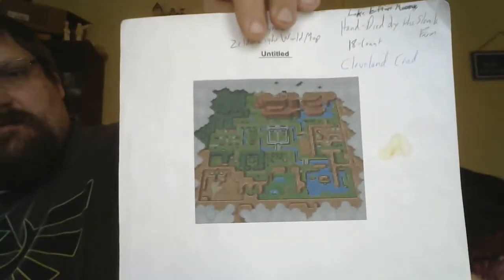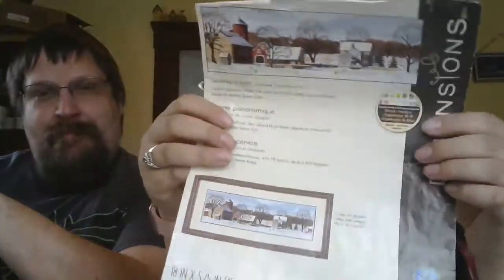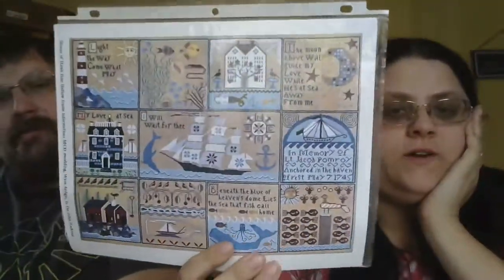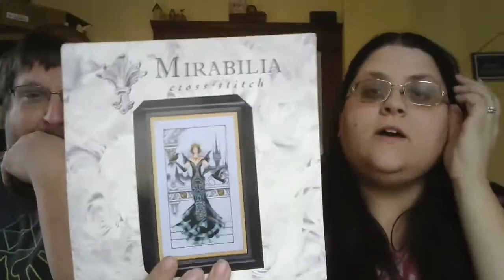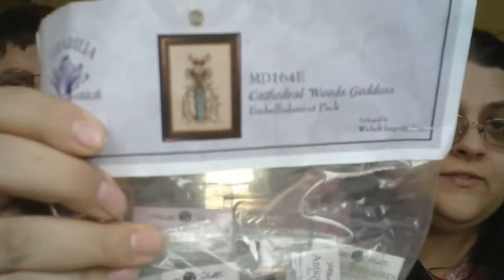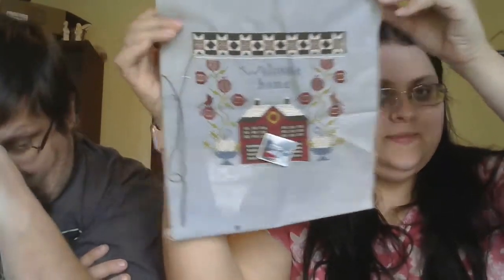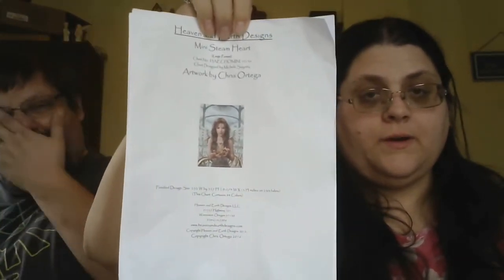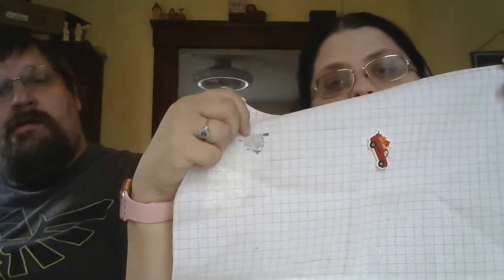Flosstube extra ~ WIP Parade